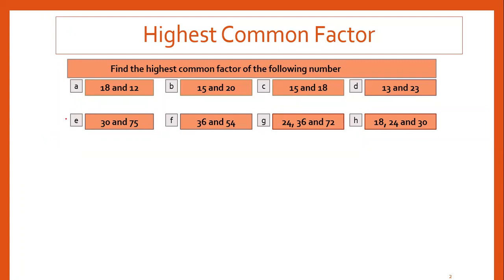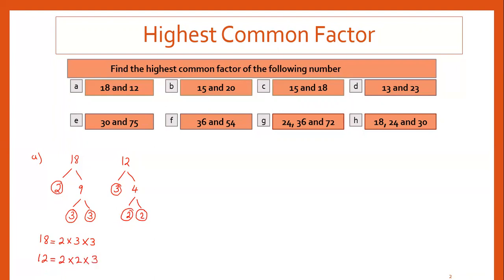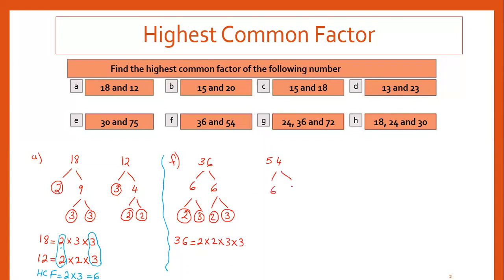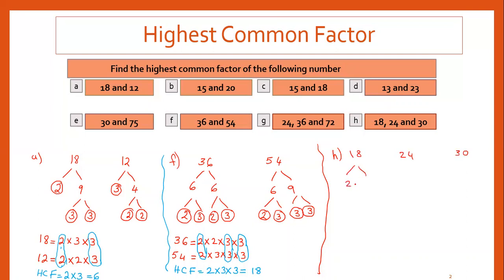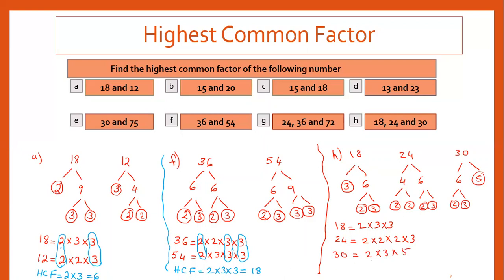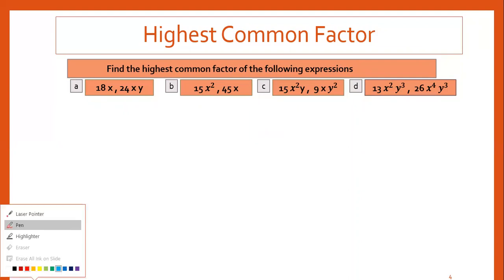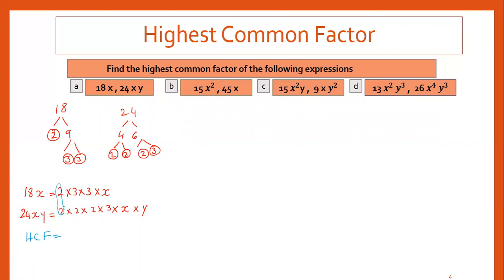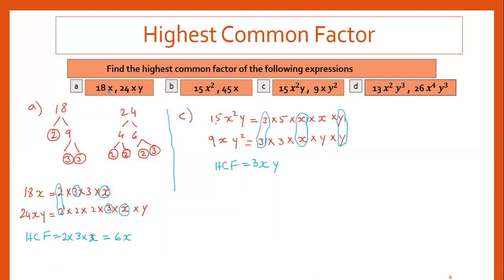Year 8 Checkpoint - Highest Common Factor